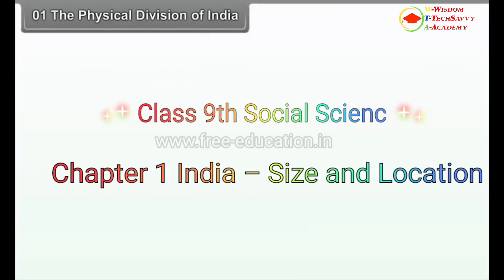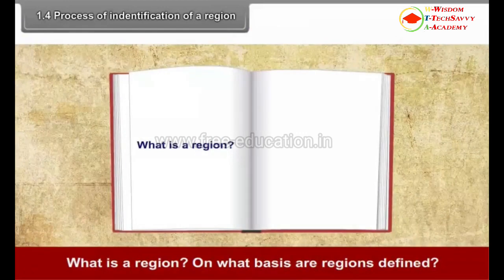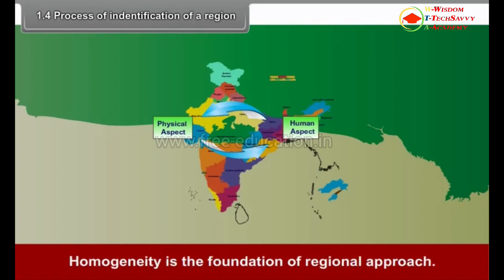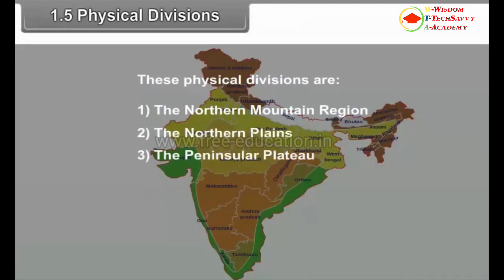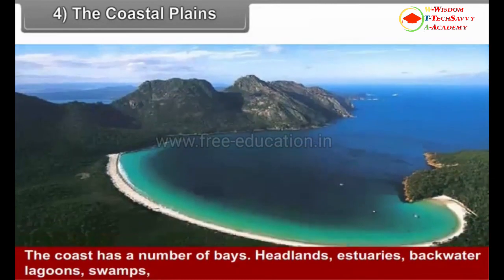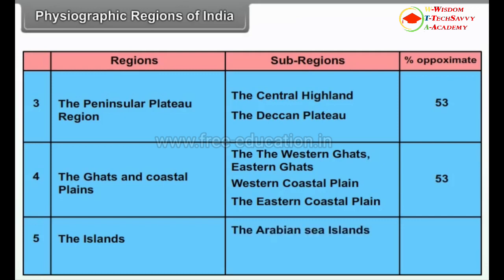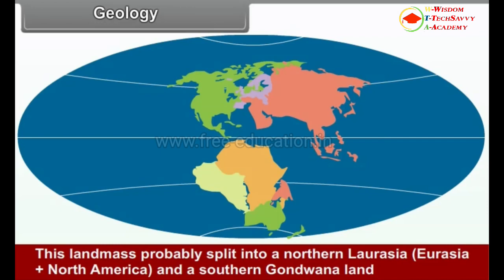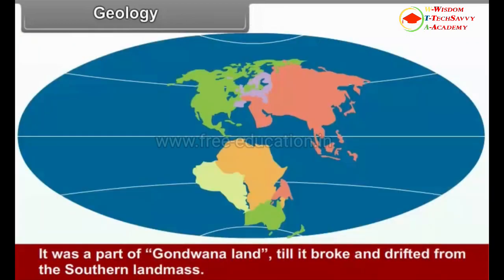Chapter 1 India – Size and Location Class 9th Geography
Chapter 1 India – Size and Location Class 9th Social Science